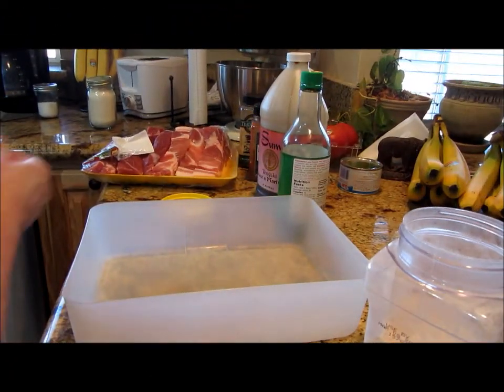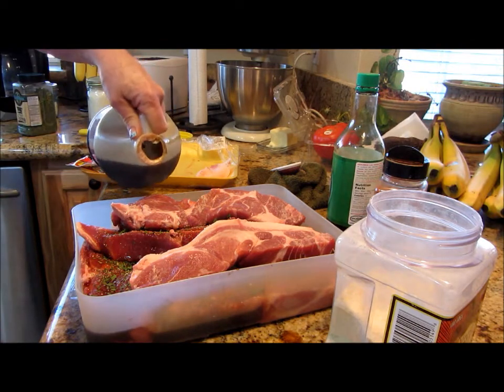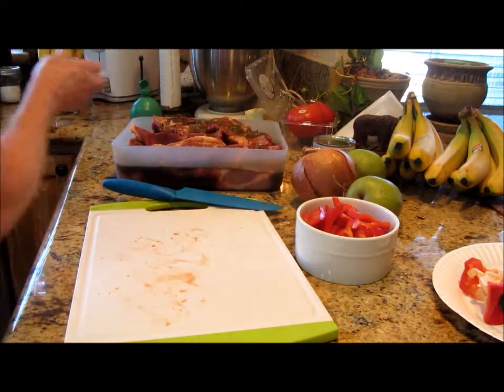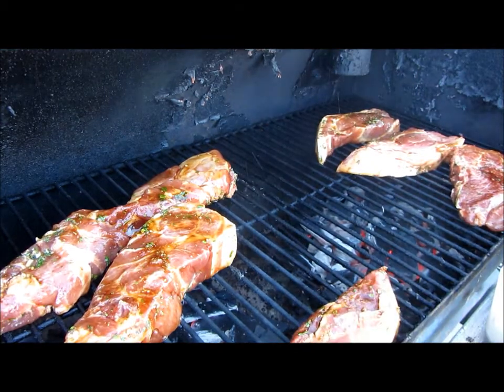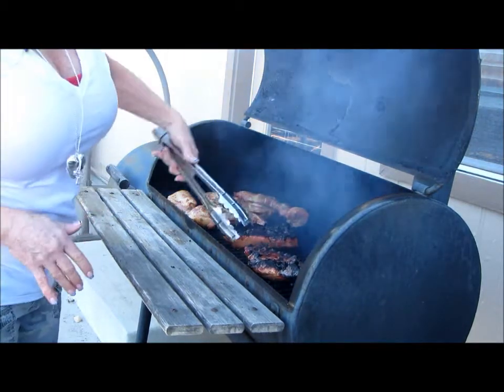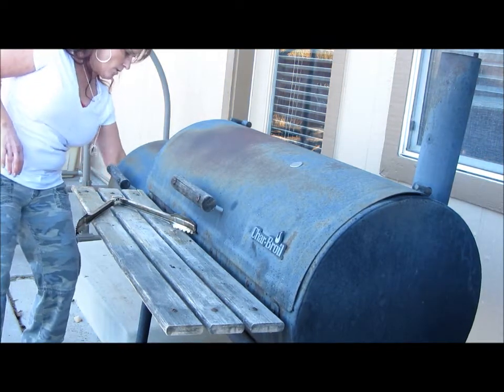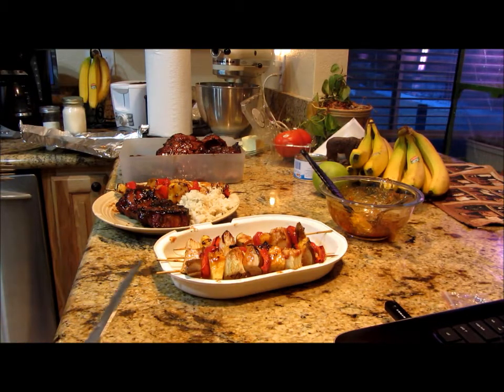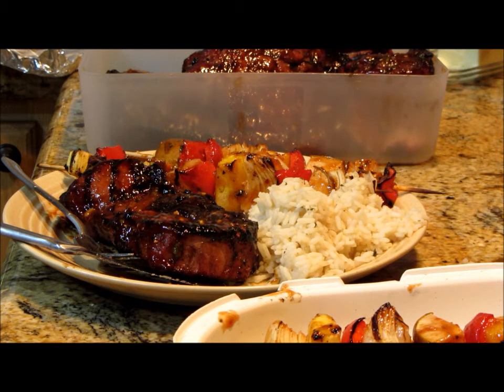BBQ Pork Short Ribs With Dinner With Linda's Pantry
Just sharing this amazing dinner and BBQ sauce that would also be amazing with chicken or shrimp.